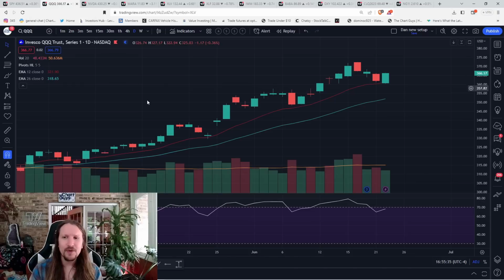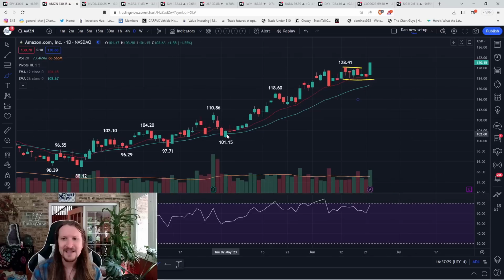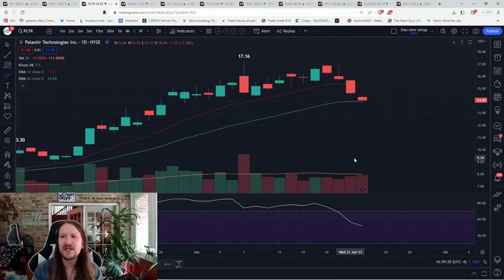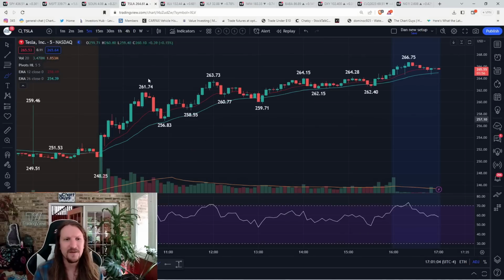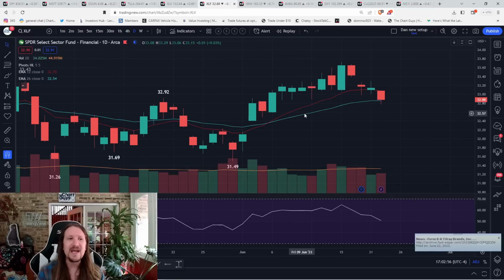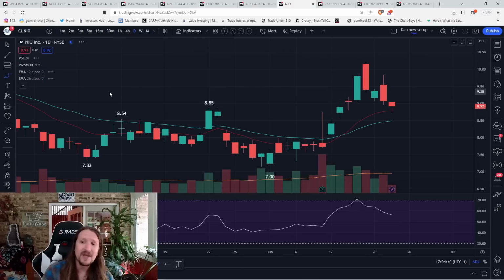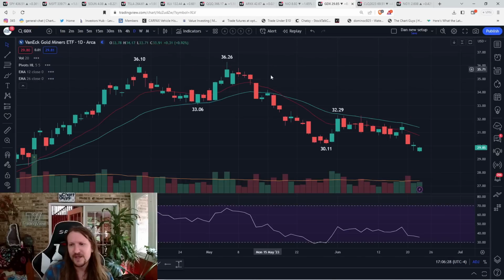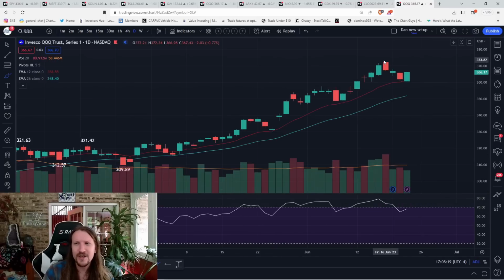New Key Supports